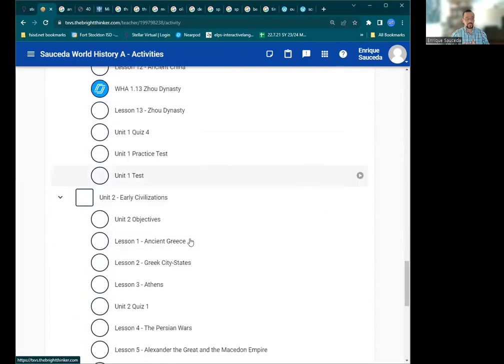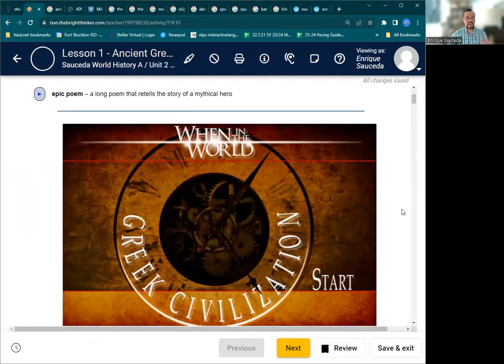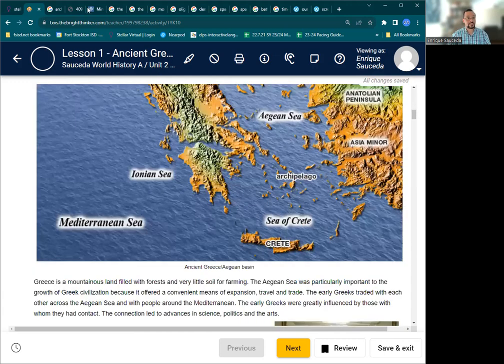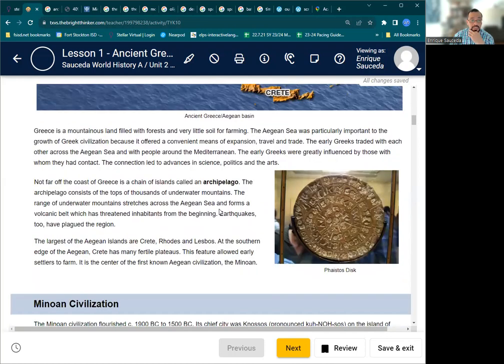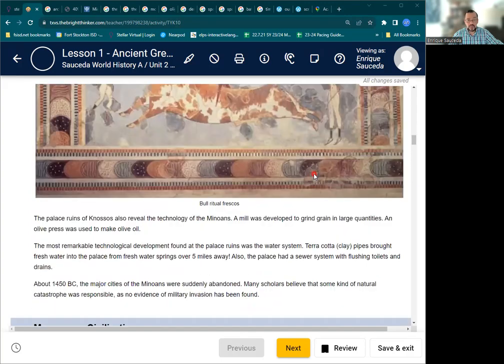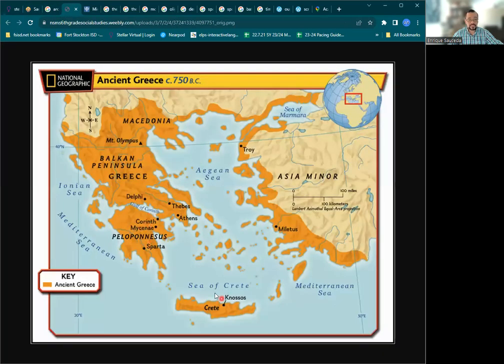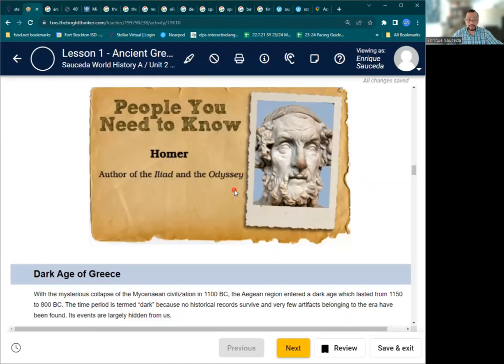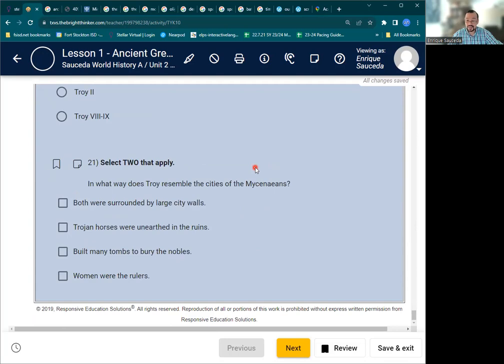WHA 2.1 Ancient Greece